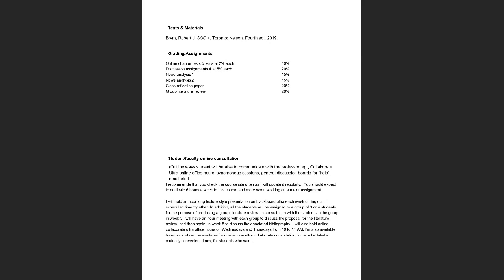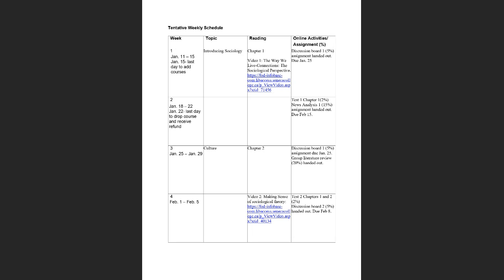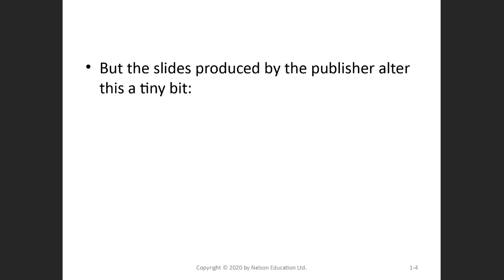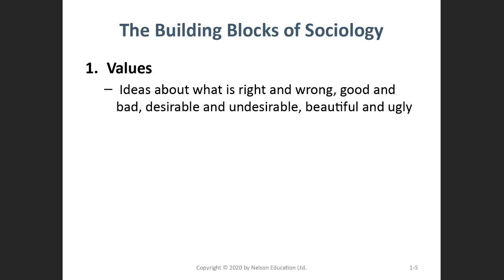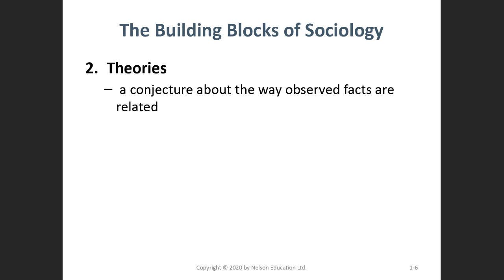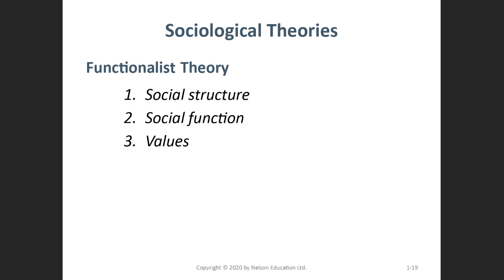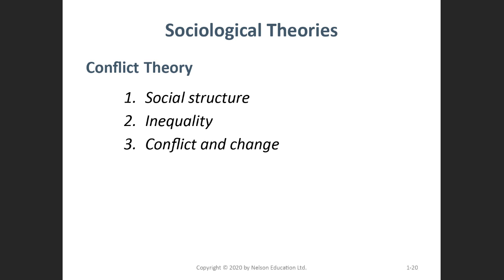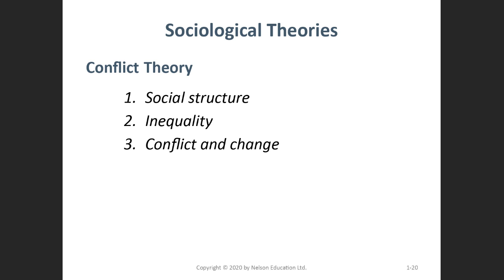scl 191 Jan 13